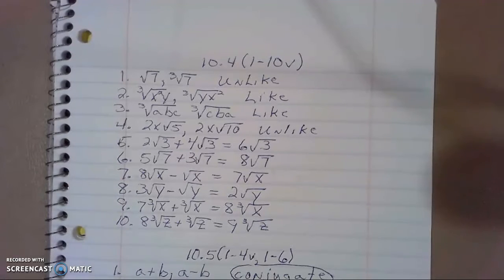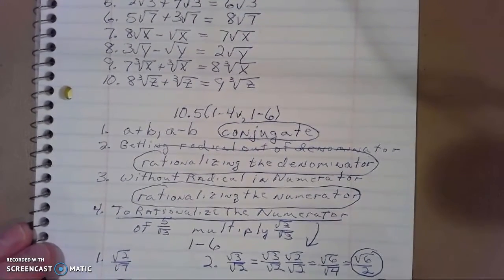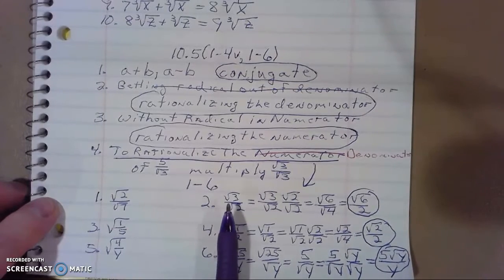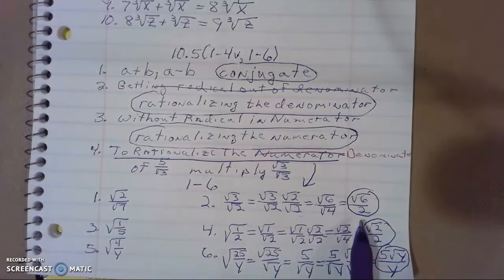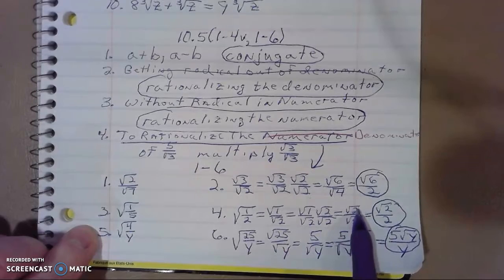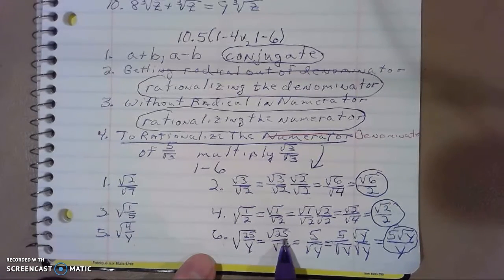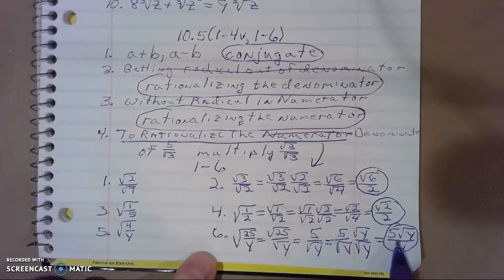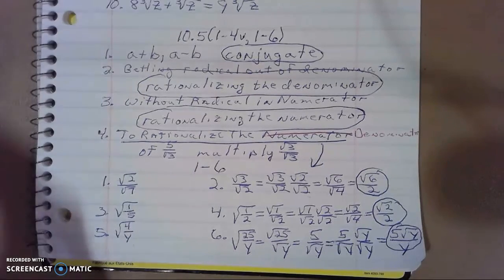IA 10.4(1-10v) 10.5(1-4v,1-6)